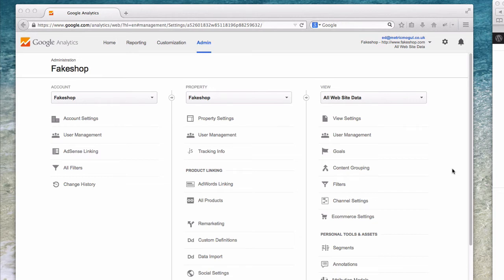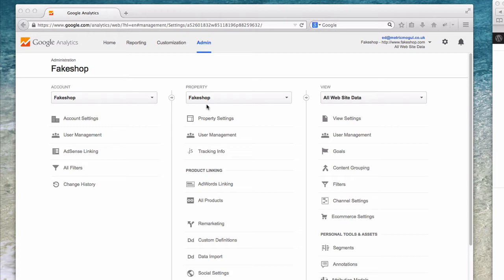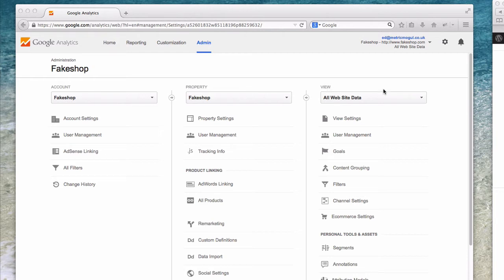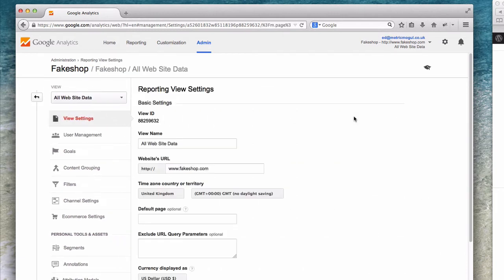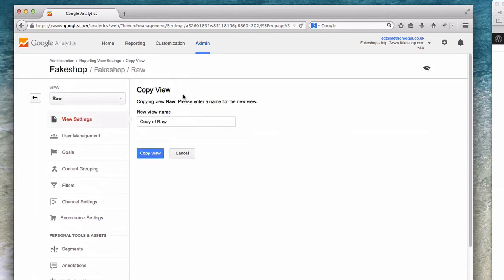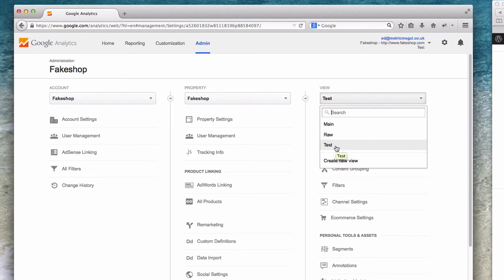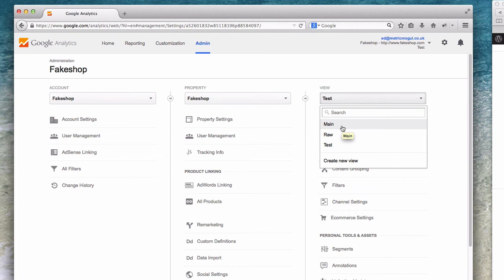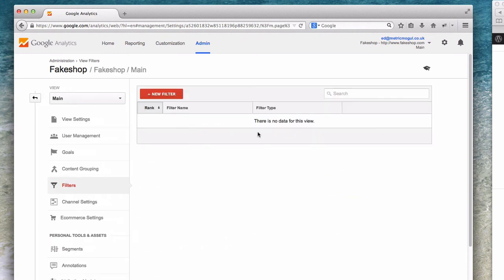Setting up views in Google Analytics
Learn how to get your Google Analytics set up spot on with this video.

for more video tutorials on using Google Analytics.